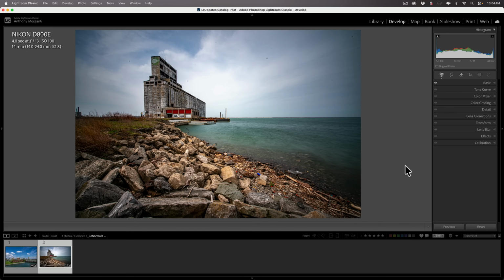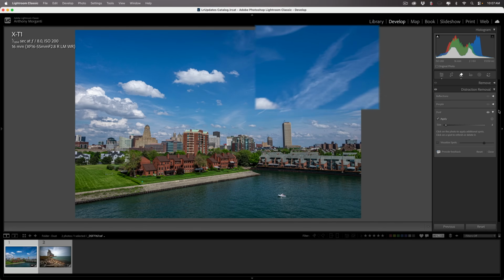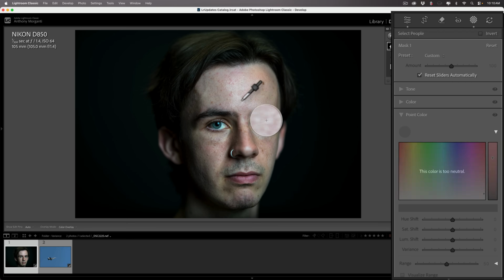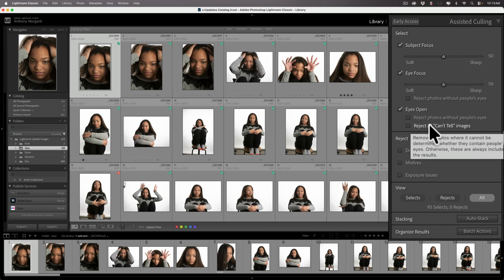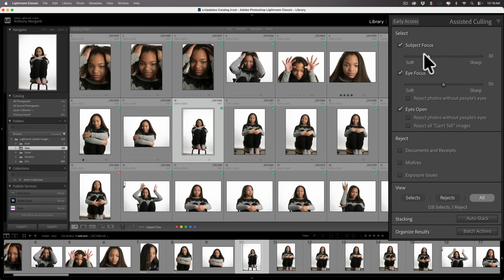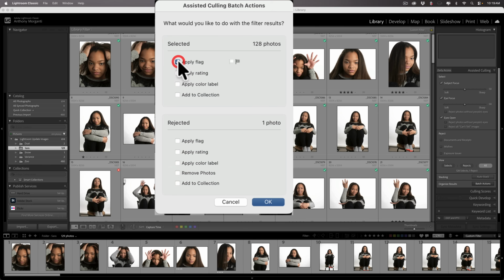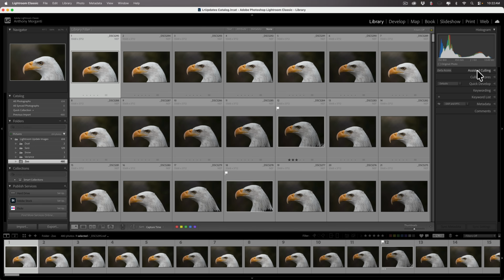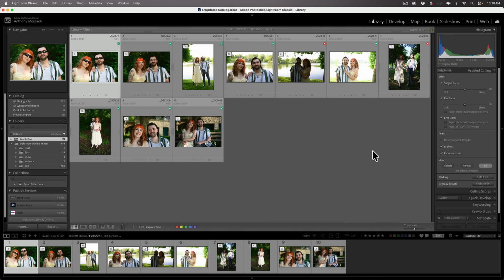What's NEW in Lightroom Classic ver 15 – Is it a GAME CHANGER?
In this tutorial, I cover and demonstrate everything new in the latest release of Lightroom Classic, version 15.